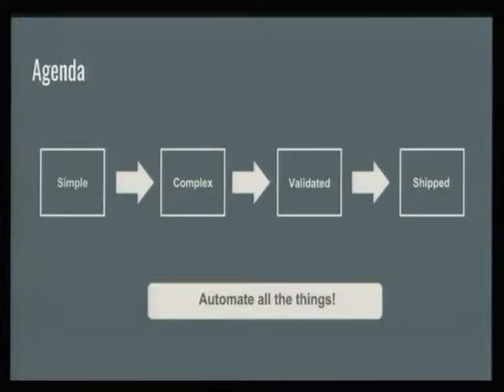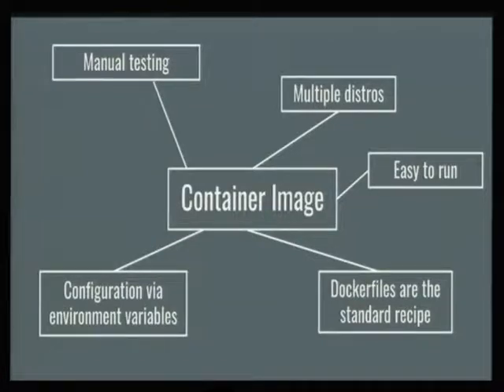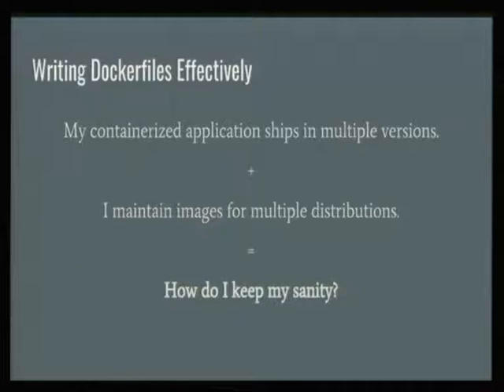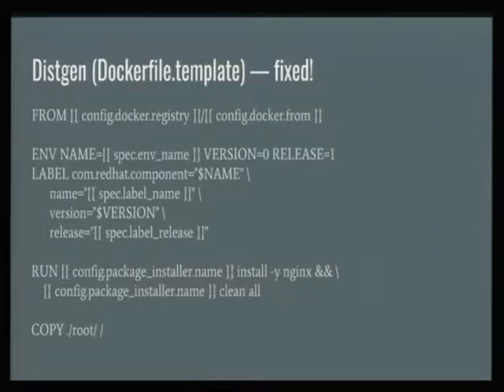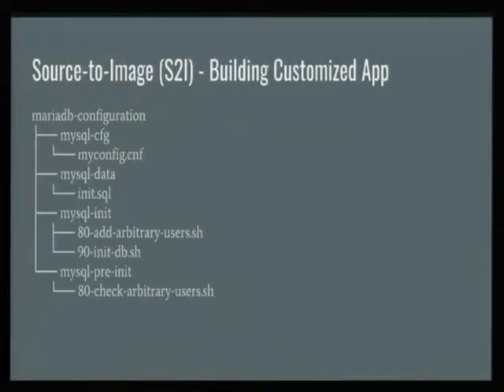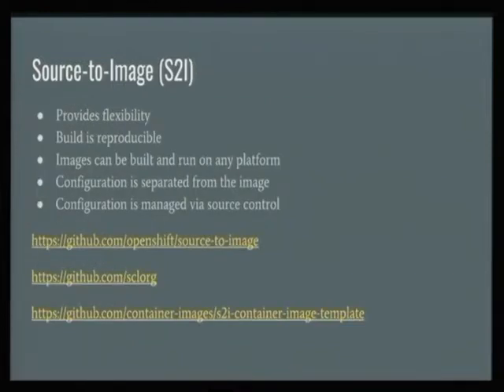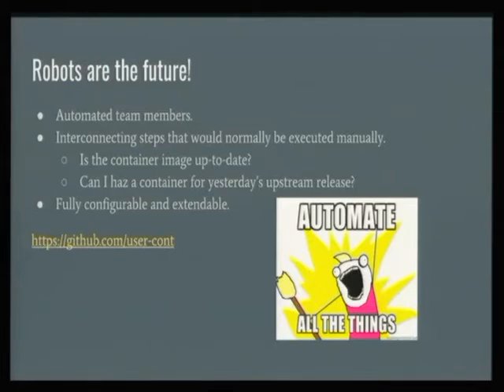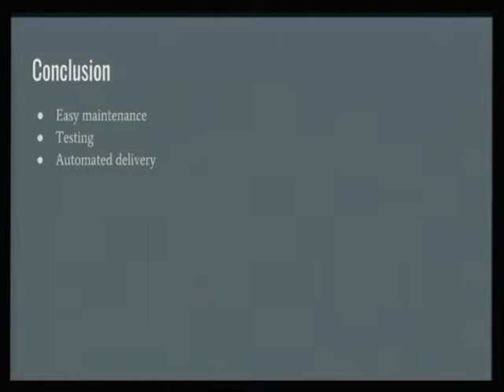Eliska Slobodova, Tomas Tomecek: Next-gen container images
This presentation is an overview of the tooling and techniques to produce next-gen container images! More details:  * containerized services which can be easily configured * maintaining dockerfiles for multiple versions and distributions * container testing* automation of the delivery